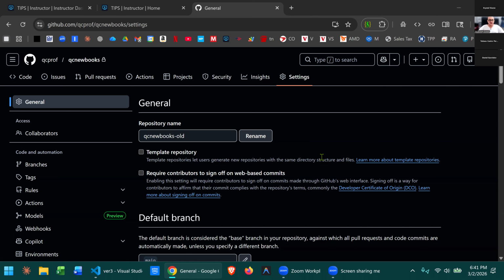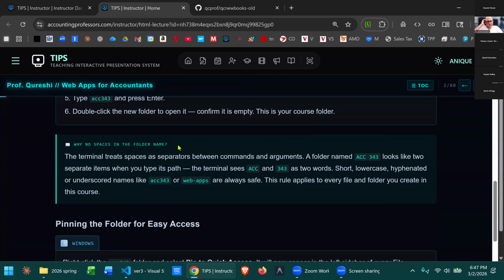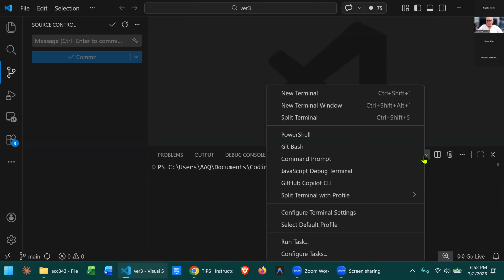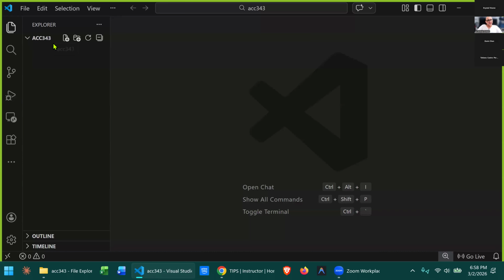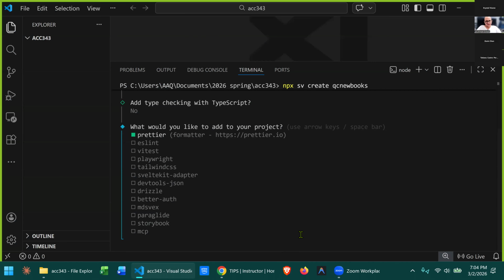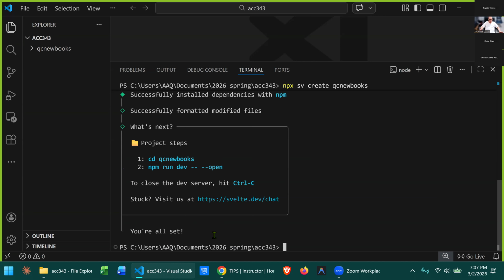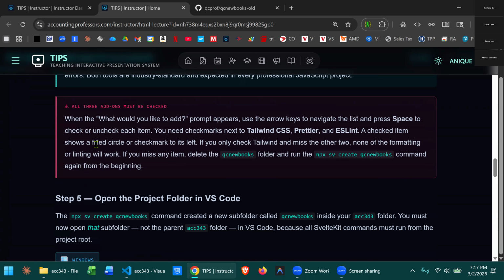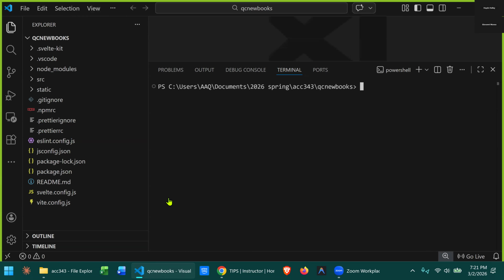Lecture 4 pt 1